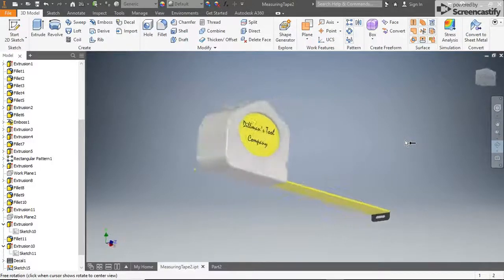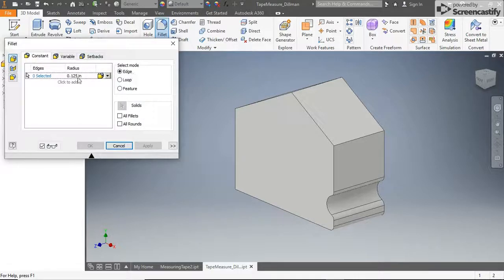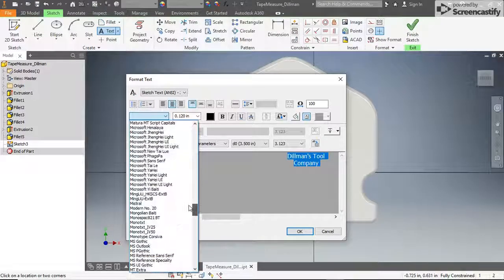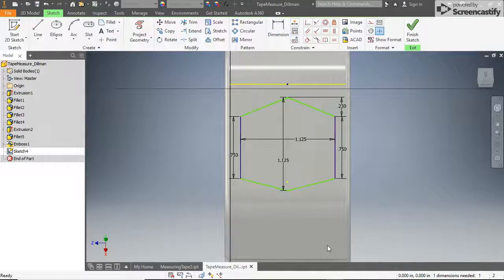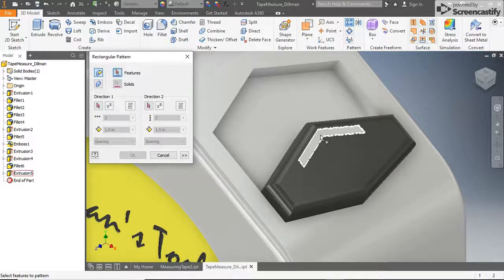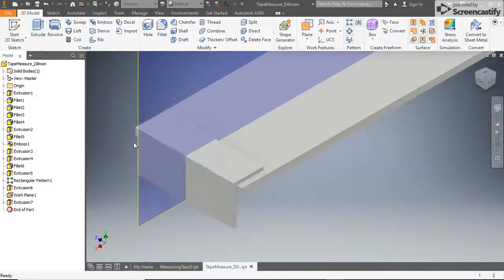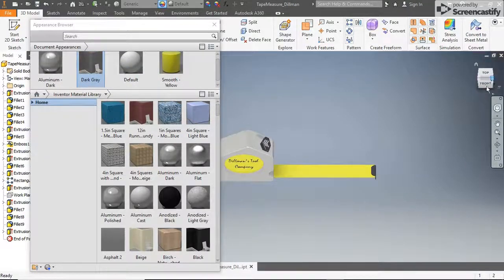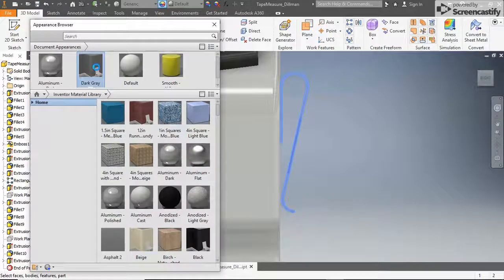Guided Modeling Tape Measure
This video will walk you through modeling a tape measure in Autodesk Inventor 2018. Learn some new skills or practice old ones with this modeling exercise.